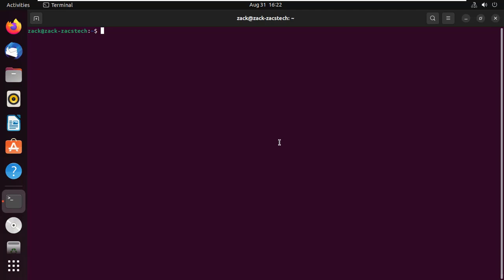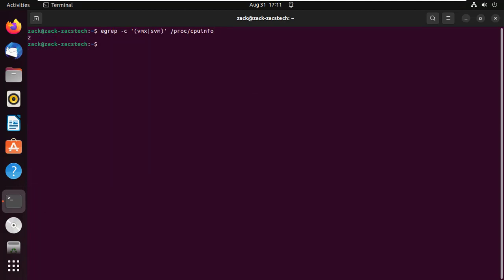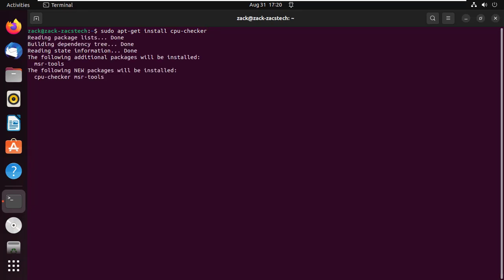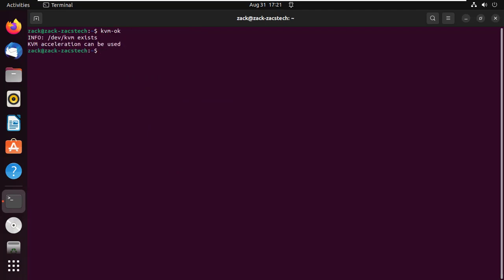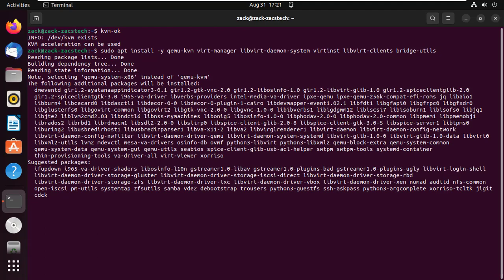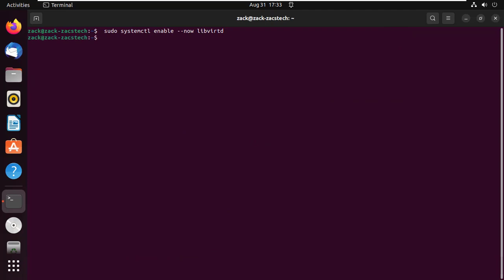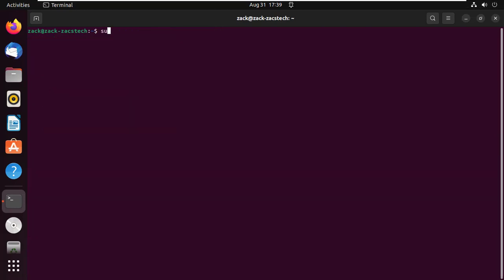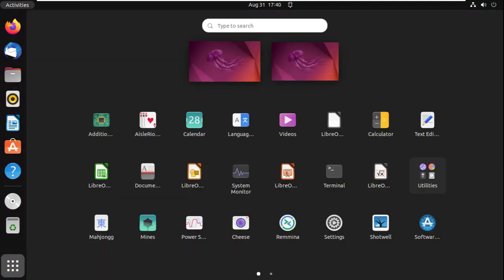How to Install KVM on Ubuntu 22.04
In this video i will show you how to install KVM on Ubuntu 22.04. KVM (Kernel-based Virtual Machine) is an open-source kernel-based Virtual machine  that allows the kernel to work as a hypervisor.

Commands
egrep -c '(vmx|svm)' /proc/cpuinfo
sudo systemctl enable --now libvirtd
sudo apt install -y qemu-kvm virt-manager libvirt-daemon-system virtinst libvirt-clients bridge-utils
sudo systemctl start libvirtd
sudo systemctl status libvirtd